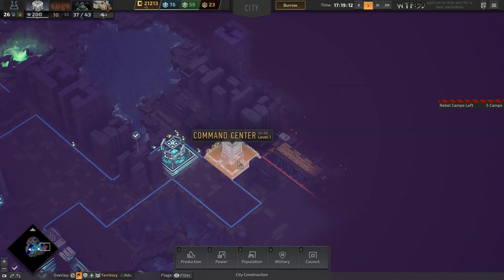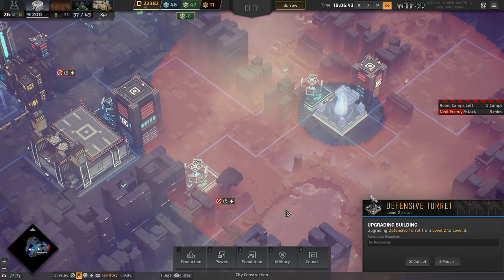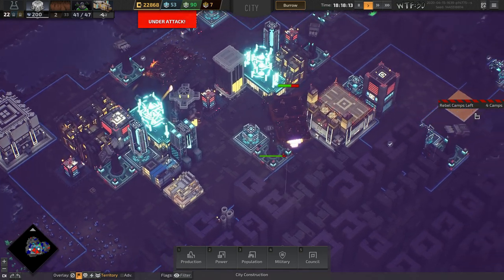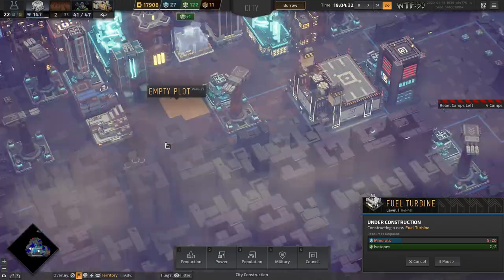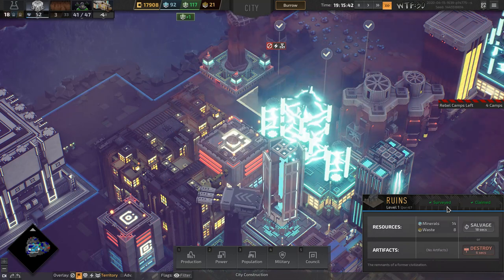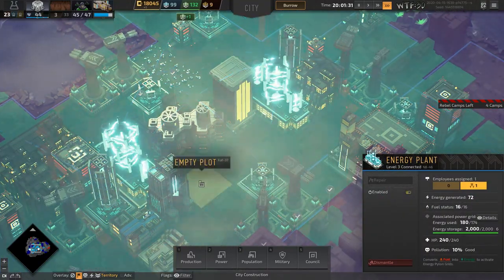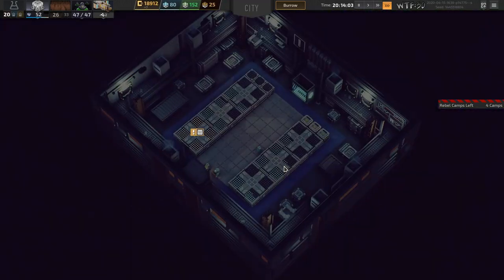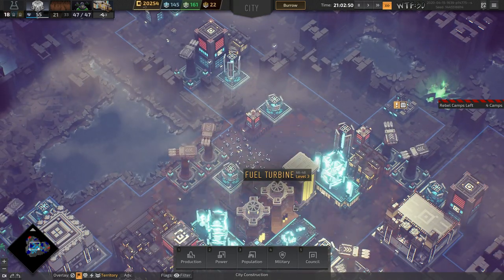Industries of Titan | E8 | Rebel Camps & Conversion Center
Industries of Titan is an industrial city building sim/strategy game, set on Saturn's moon Titan. This title is currently in Early Access and is still in development.
Create a sprawling industrial city, design powerful factories, and compete with other Corporations to stake your claim to the Industries of Titan!
Overcome your enemies via tactical battleship combat, technological superiority, political influence, or the sheer productive power of your factories.
Gameplay is "real-time with pause" -- play at your preferred pace!